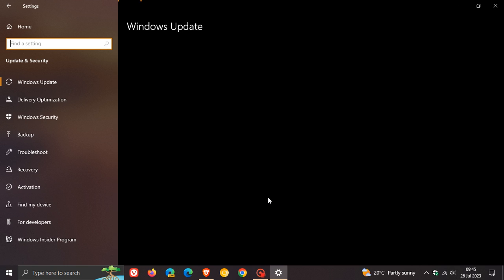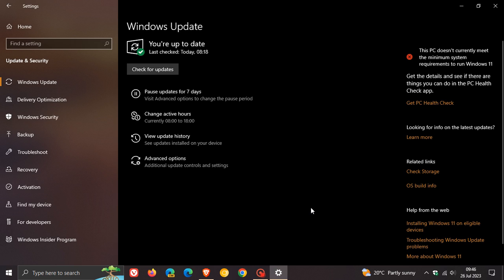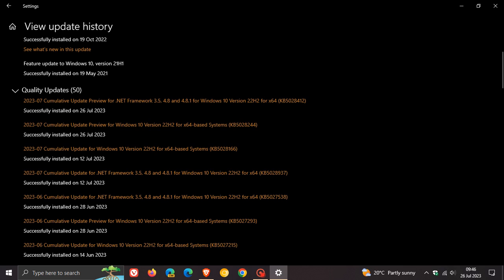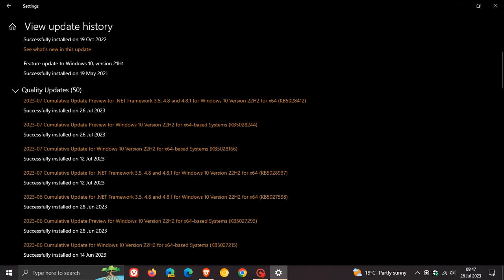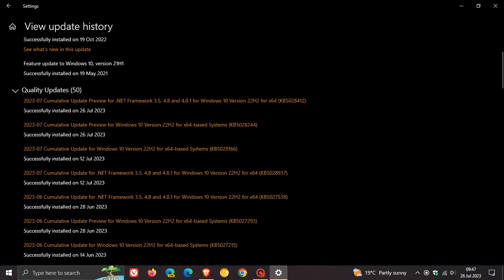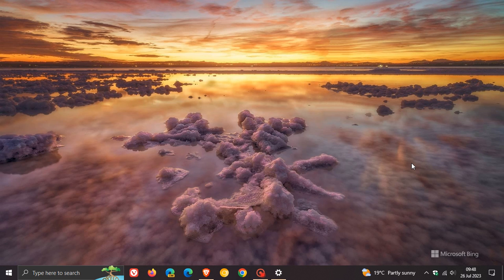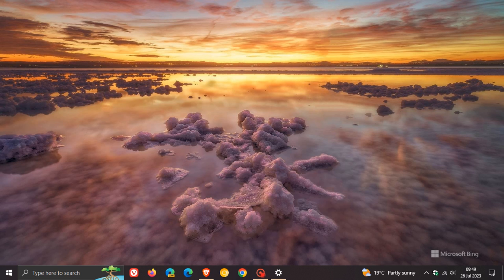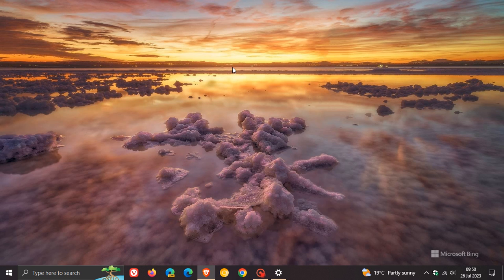Windows 10 22H2 update KB5028244 released with No new features and Bug fixes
This latest optional update for July 2023, fixes Timeout Detection and Recovery (TDR) errors, fixes display and audio issues, fixes VPN problems, fixes Search app issues, fixes a Windows fail problem-related to BitLocker and includes numerous other fixes. The update pushes Windows 10 22H2 to Build 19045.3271.